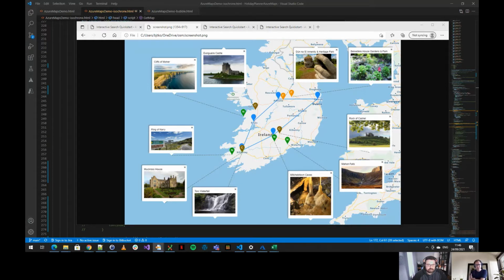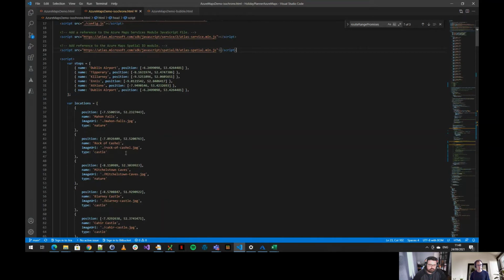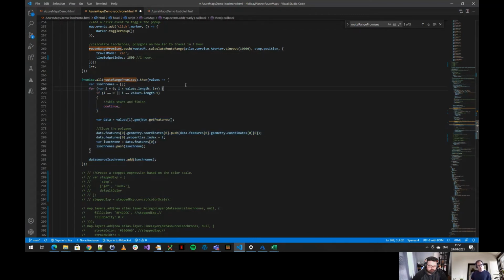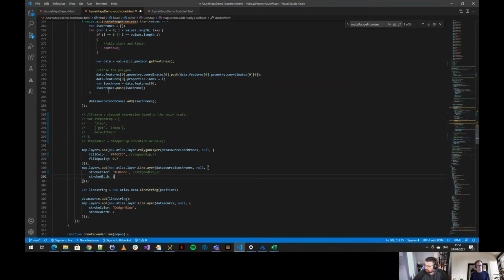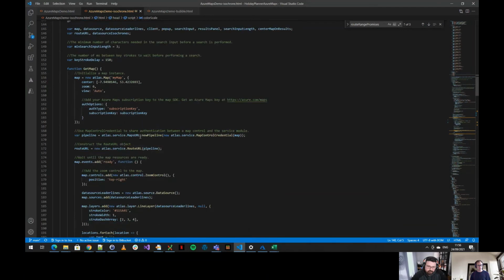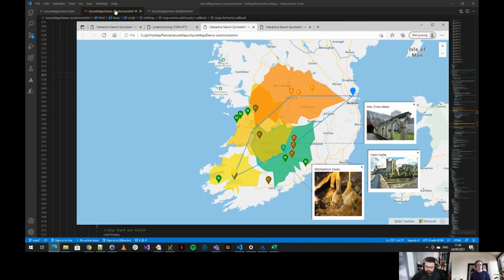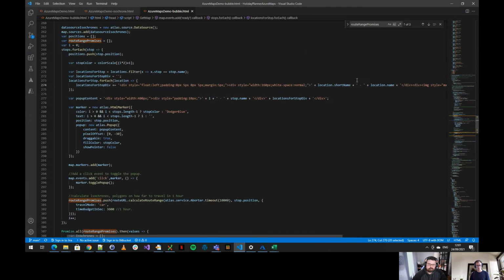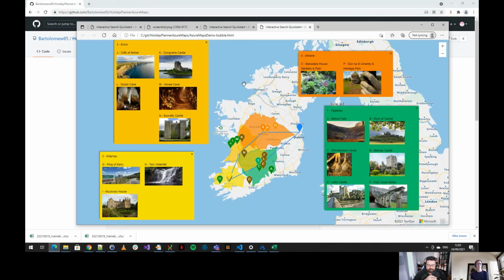Code Play Episode 04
In the 4th Code Play Episode, Bart does a follow up on his holiday planner app, adding more functionality